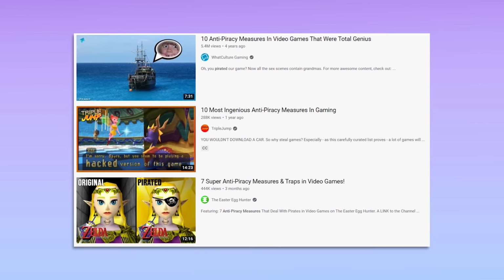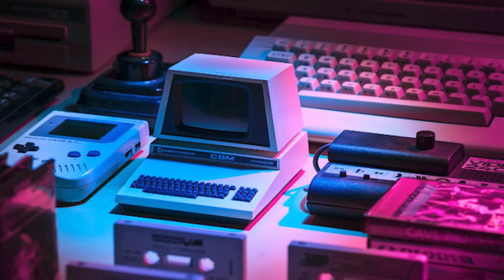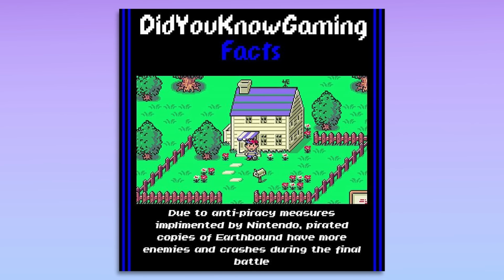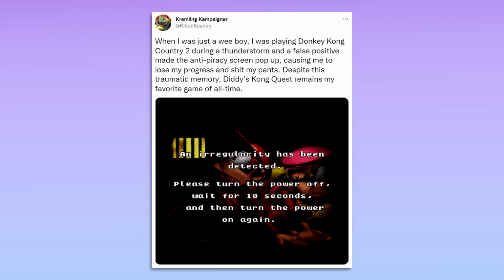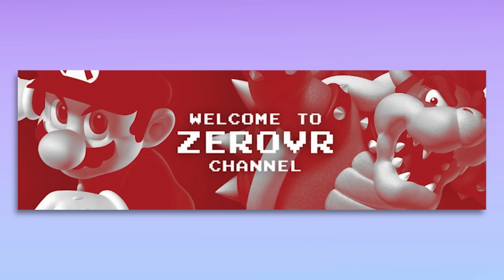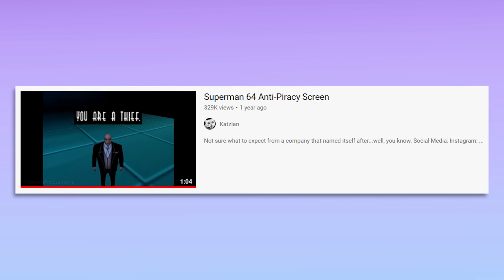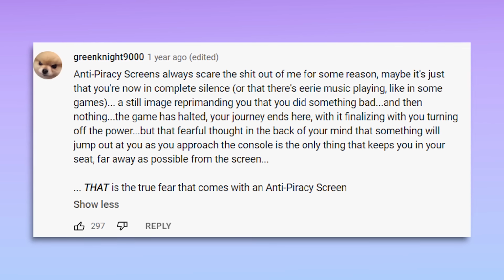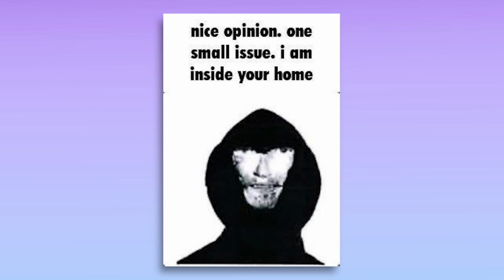The Horror Of Anti-Piracy Screens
on twitter for the amazing pixel art!! Please go follow em and support their work!

Today let's dive into the bizarre world of video game anti-piracy screens! From the history of game piracy, to real examples found within videogames, to the rise of the bizarre 'fake creepypasta anti-piracy screen' let's take a look at this strange and ominous community and why they, and so many others, find anti-piracy screens so terrifying.

❤︎❤︎ MUSIC ❤︎❤︎
Petz Catz 2 OST
LEMMiNO - Sibera, Cipher, Blackout